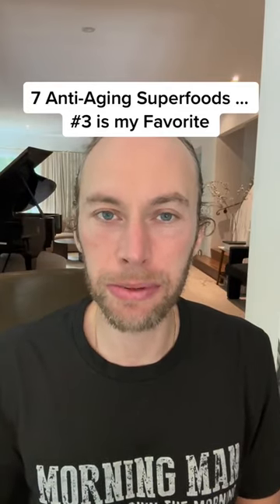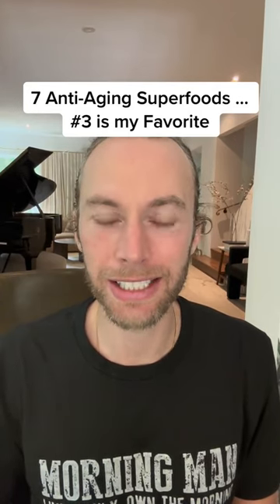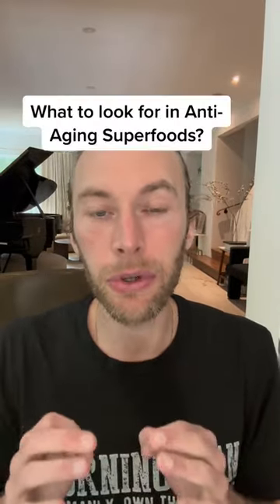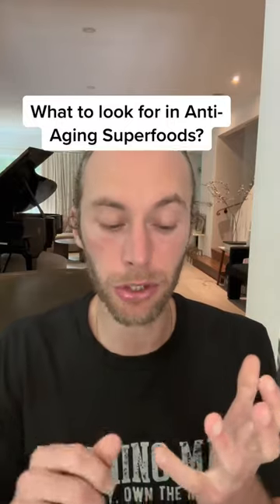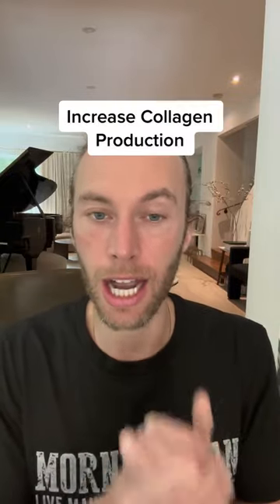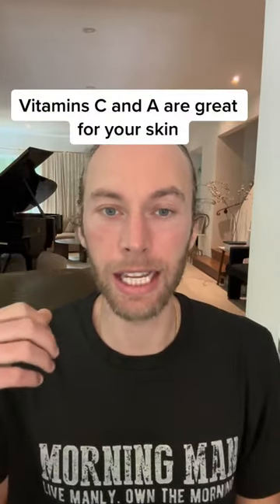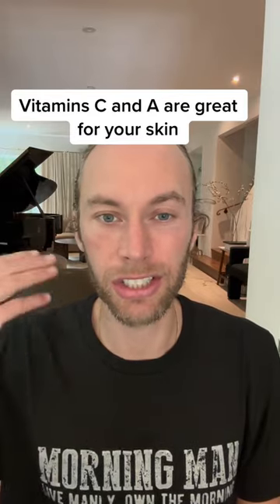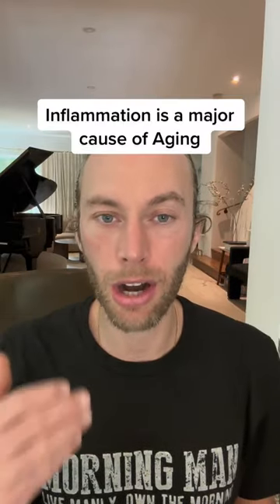7 Anti-Aging Superfoods Tiktok robertwblove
7 Anti-Aging Superfoods 3 is my Favorite Tiktok robertwblove